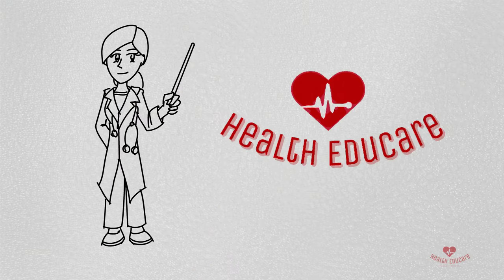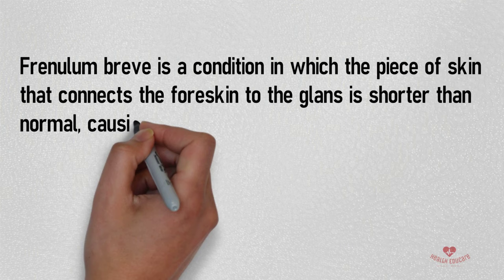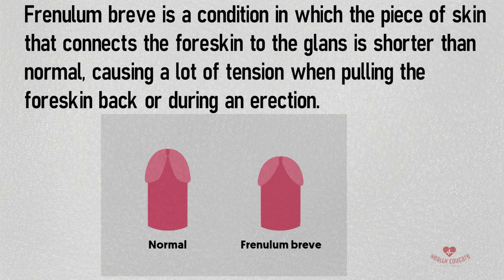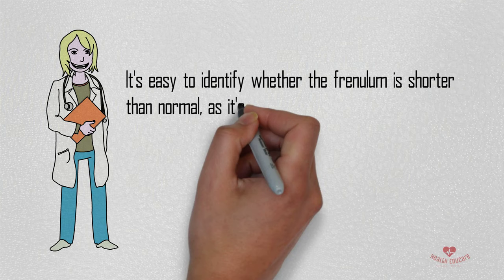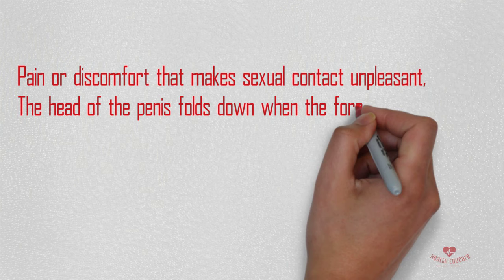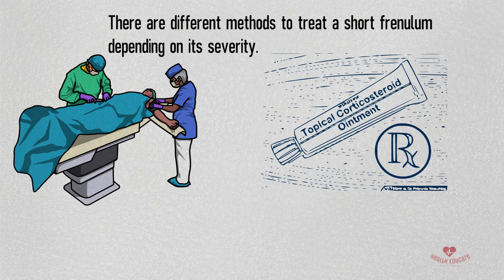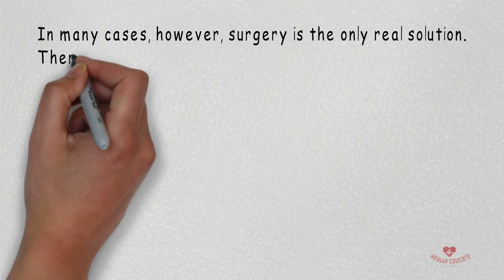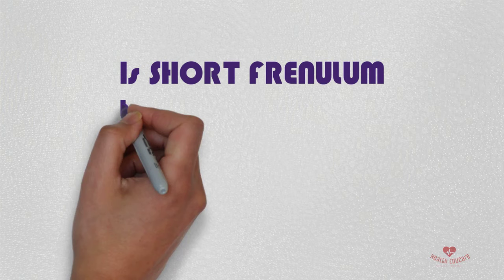Frenulum Breve (Short frenulum): Signs & symptoms, Treatment (frenectomy of foreskin)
Frenulum breve is a condition in which the piece of skin that connects the foreskin to the glans is shorter than normal, causing a lot of tension when pulling the foreskin back or during an erection. This can cause the frenulum to tear during more vigorous activities such as sexual contact, resulting in severe pain and bleeding. It is often misdiagnosed as a phimosis because of the inability of the foreskin to retract.

Foreskin product you can purchase:
Phimosis Cure: How to Stretch Tight Foreskin at Home & Avoid Circumcision (Penis Enhancement, Jelqing, Kegels, Erectile Dysfunction, ED)